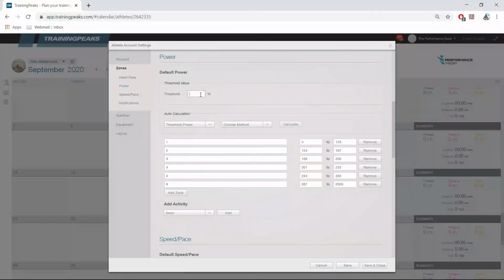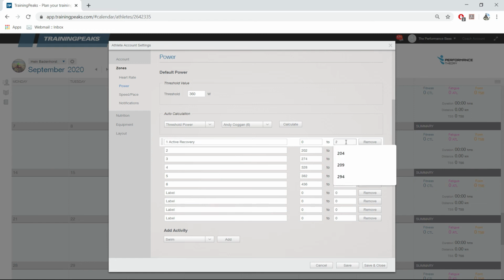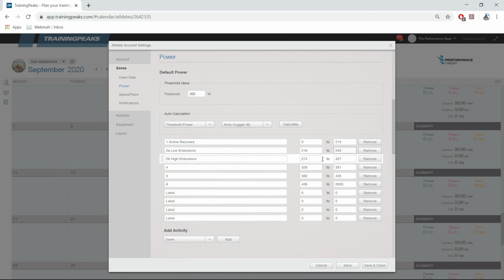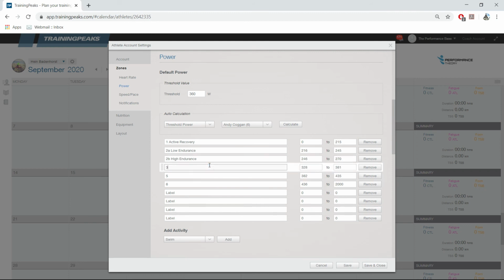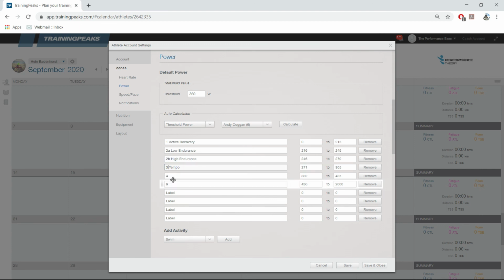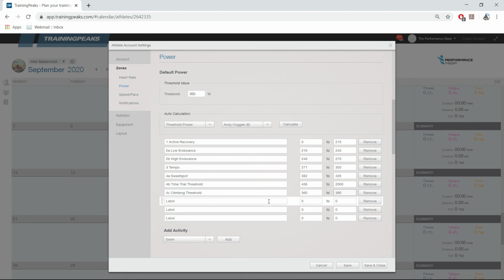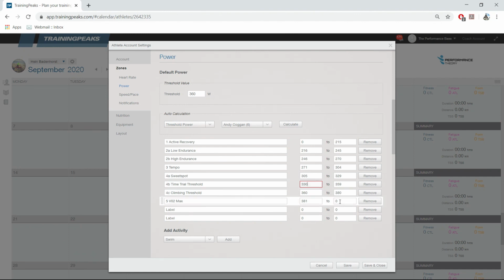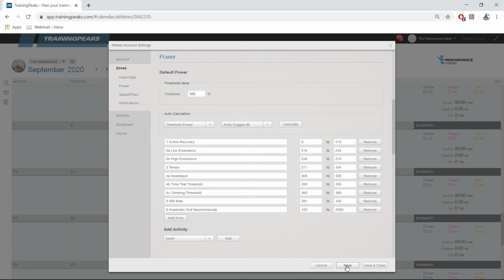#3 Basic Bioenergetics + Setting Training Zones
This video discusses the different ways in which the body produces energy during exercise and why different macro nutrients are metabolized at different intensities of exercise. The video concludes with an explanation on how to set training zones to monitor training intensity.